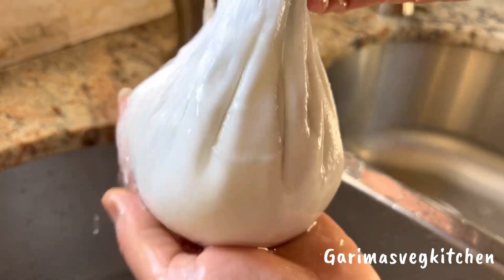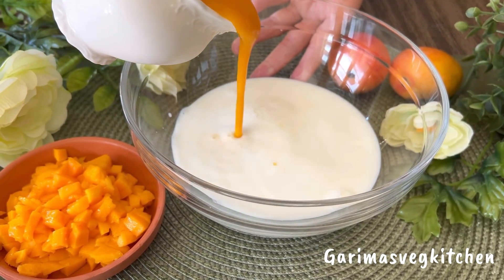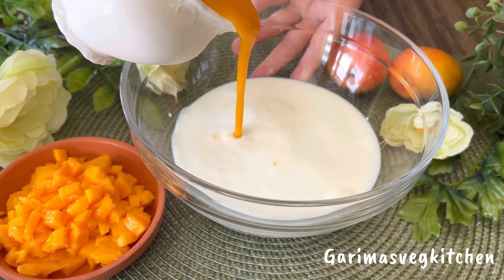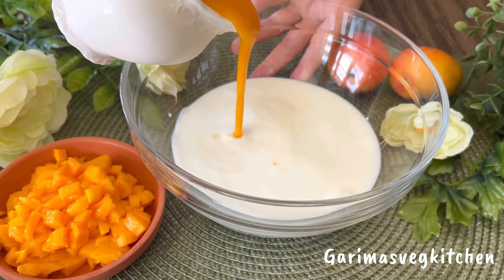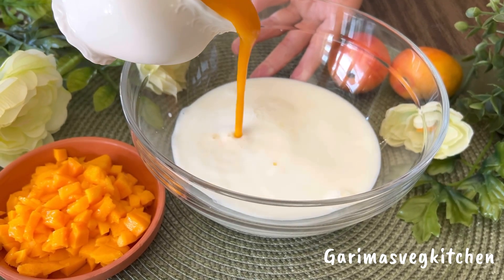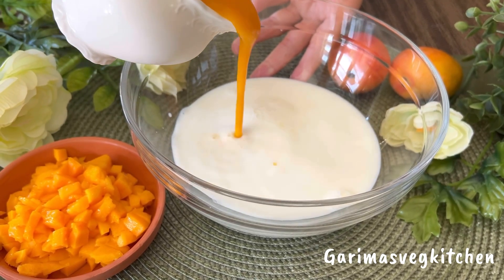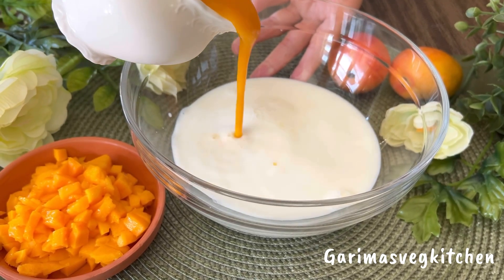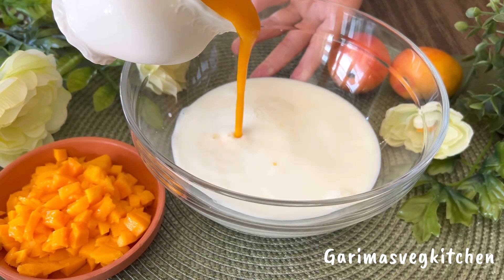Mango Chaka Chak (A delightful & delicious Indian dessert)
👉Ingredients:

1 litre milk (I used whole fat)
Juice of one lemon
1 1/2 cups sugar
2 cups water
1 1/2 cup milk (pre- boiled and cooled)
1 cup fresh mango pulp (I used kesari mango)
1/2 cup condensed milk
1 tsp cardamom powder
Few strands of saffron (soaked in a few drops of warm milk)
1/3 cup sugar
Few drops of kewra essence
Handful of crushed pistachios

🌿Garnish:

Handful of roasted almonds and pistachios (chopped)
Some dried rose petals

👉Method:

Start off by preparing the chenna. Pour milk in a heavy bottom pan and bring it to a boil on medium heat stirring continuously. Once the milk comes to a rolling boil, turn the stove off, add lemon juice and gently starts stirring the milk.
You will notice that the milk starts to curdle and the greenish whey and milk solids are separated.

At this time drain the curdled milk using a muslin cloth and strainer. Once the excess water releases wash the chenna under running cold water so that all the sourness from the lemon juice washes away.

Twist the muslin cloth and then press lightly to remove all the moisture and access water. Leave the chenna undisturbed for at least 30 minutes.
Once the chenna is set transfer to a clean plate and using the heel of your palm knead the dough for at least 15 minutes or until the chenna starts to release its natural oils.

Now makes small marble size balls out of the prepared chenna. Simply a small amount of chenna and roll gently between your palms to ensure that there are no cracks just as shown in the video. Repeat the same process with the remaining dough and keep aside.

To make the sugar syrup add sugar and water to a large pan and let it come to a rolling boil. Once the water is boiling carefully add the chenna balls in batches do the boiling water put on and allow these to cook undisturbed for 12 to 15 minutes on high heat.
Once the chenna balls are cooked remove them from the pan and keep aside.

Prepare the mango kesar milk, pour the boiled milk into a bowl now add mango pulp, condensed milk, crushed cardamom ,saffron and sugar and give it all a good mix until well combined.
At this time, add the prepared cooled chenna balls into the kesar mango milk And give it a good mix. add a few drops of kewra essence,  sprinkle some crushed pistachios and stir well to combine. And it is ready to serve.

Mango Chaka Chak is best enjoyed chilled. So I recommend chilling this in the refrigerator for at least 2 to 3 hours before serving.

A perfect dessert for those hot summer days, this recipe is a must try!

Happy Cooking 🧑‍🍳